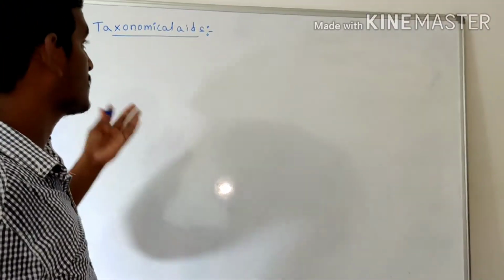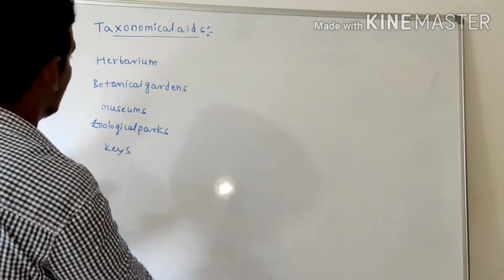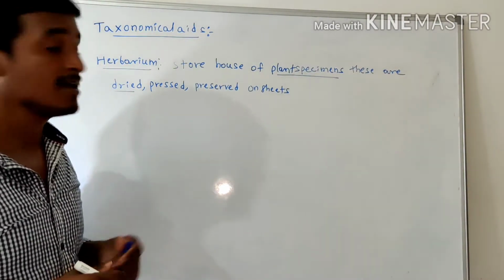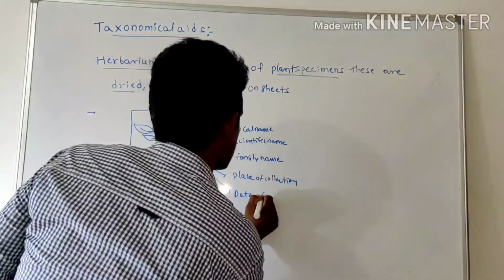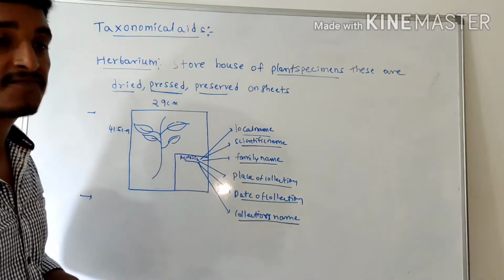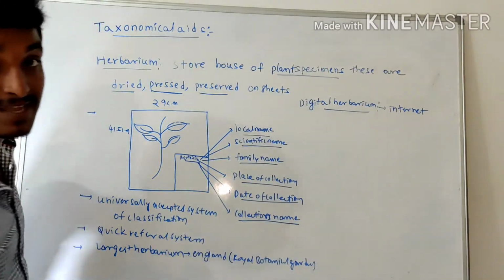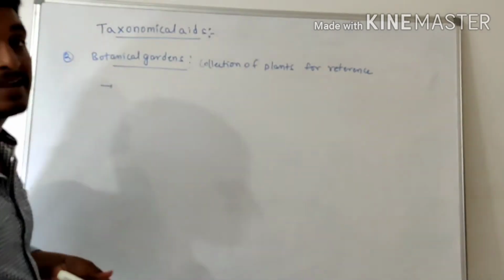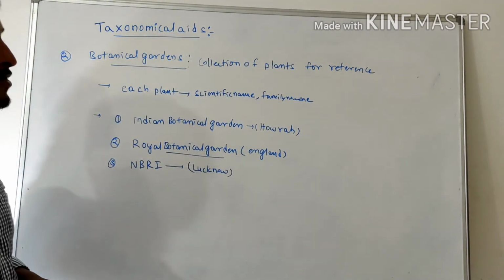LIVING WORLD -TAXONOMICAL AIDS -herbarium,botanical gardens